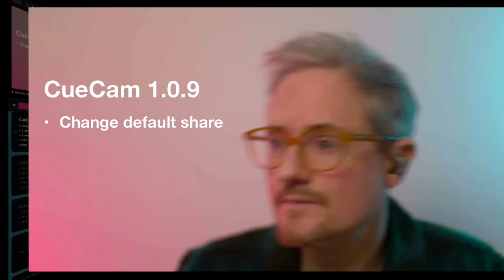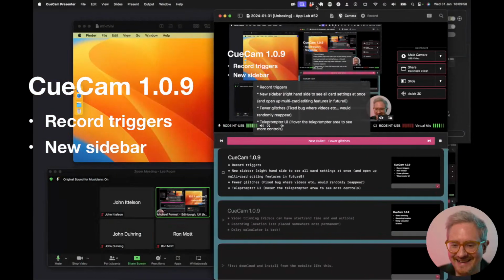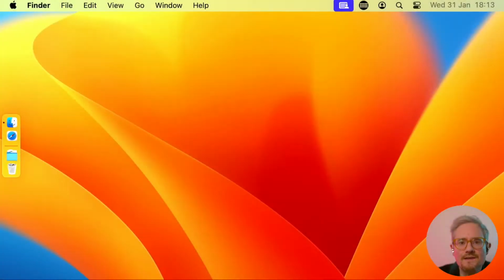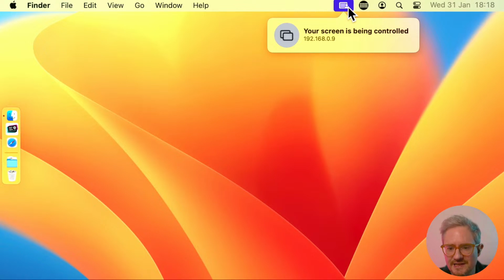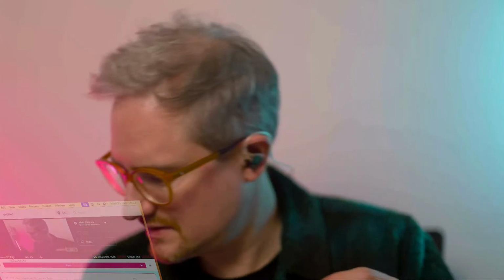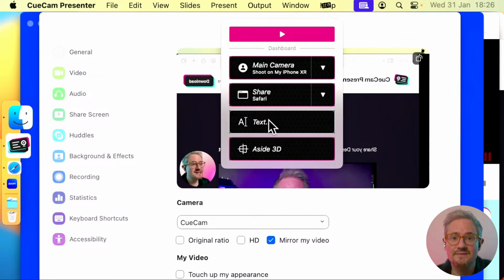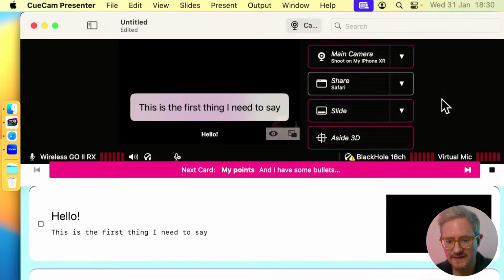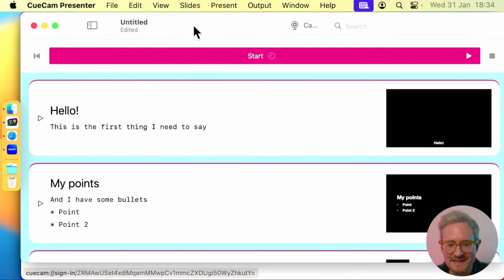[LIVE] Unboxing CueCam // Last week at Bett 😩 - Squares TV App Lab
It’s (kind of?) the first Wednesday of the month again, and that means I’m showing you how to set up CueCam Presenter for the first time.
CueCam is the best way to use Shoot and Video Pencil with your Mac.

LAST WEEK AT BETT 😩
I did not like that conference one bit.
I took lots of pics and videos so I could show you why.